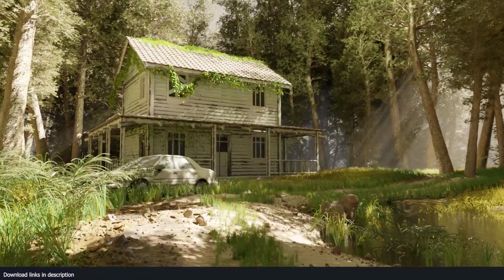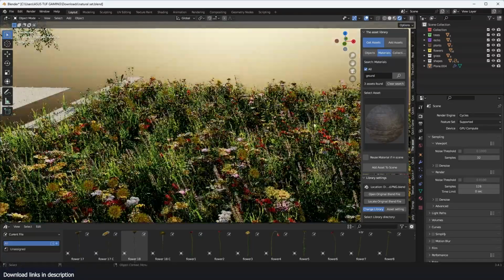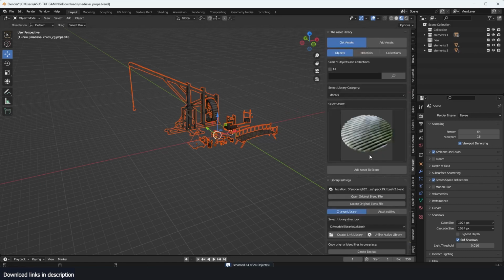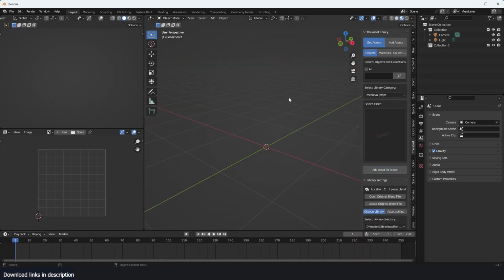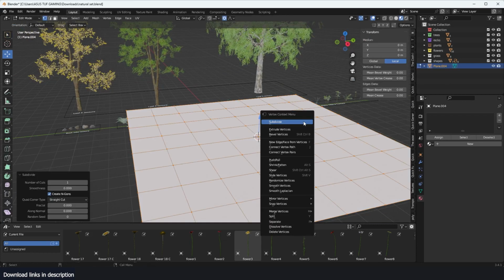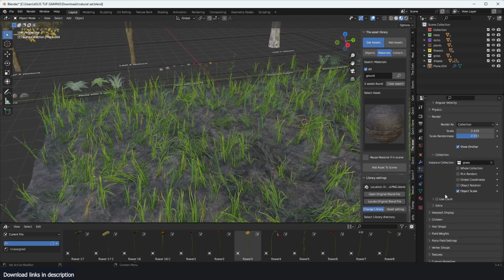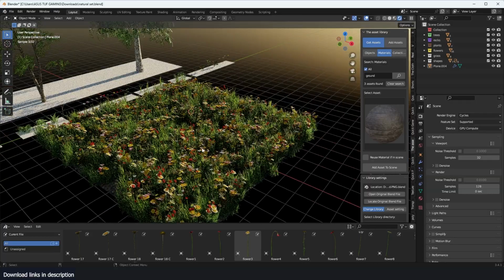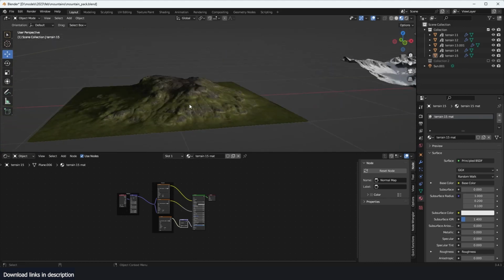great blender content creators who give away their models for free